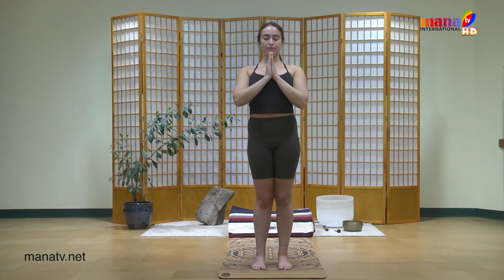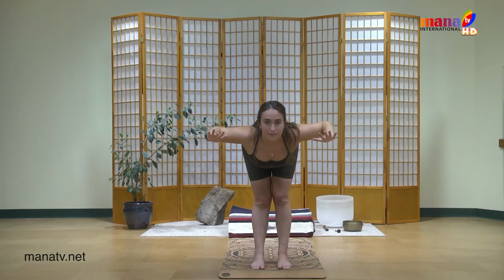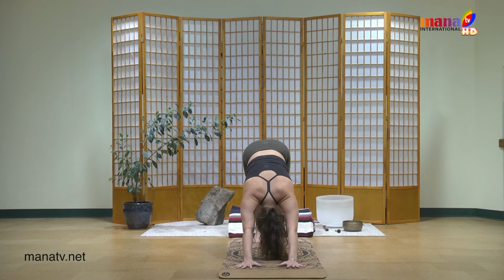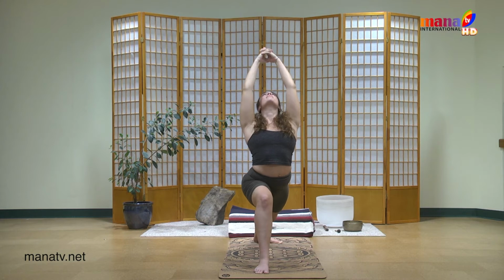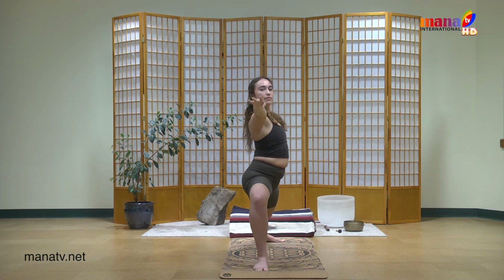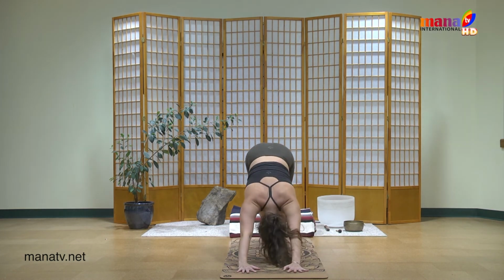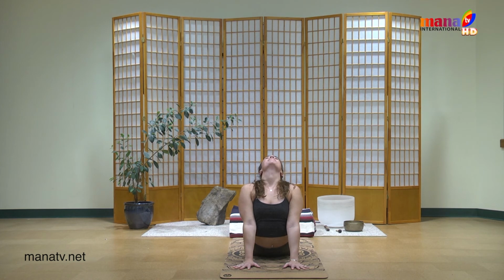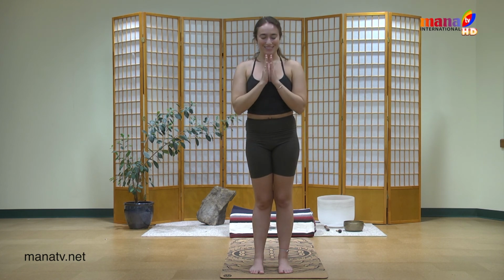Yoga The Union || Asana series || Ep-4 || Manatv International HD.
mana TV - is the number #1 local USA channel and available on the
world's largest internet platform YUPP, reaching over 25 million
viewers worldwide. Download app "manatv" in iPhone / android (
currently over 50,000 downloads in iPhone) or watch online at